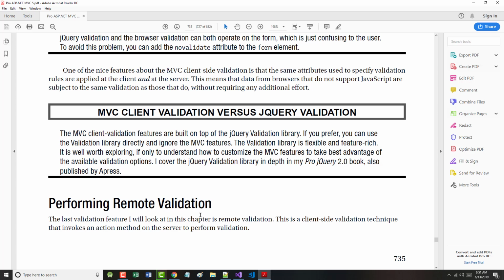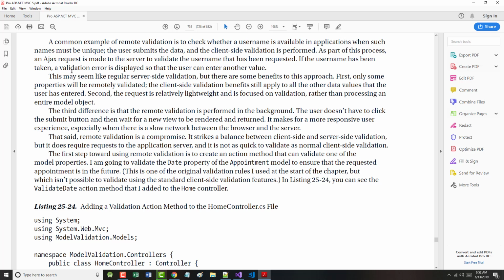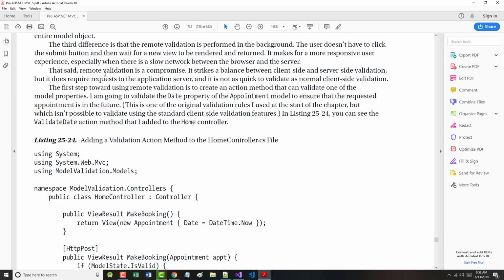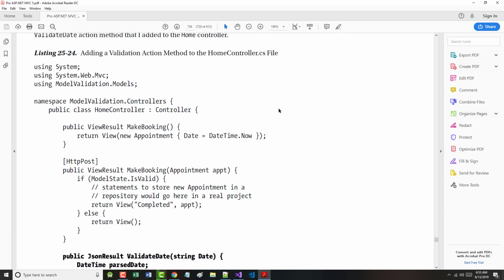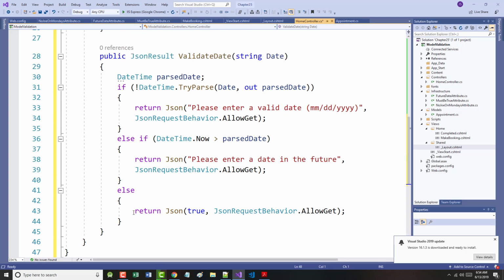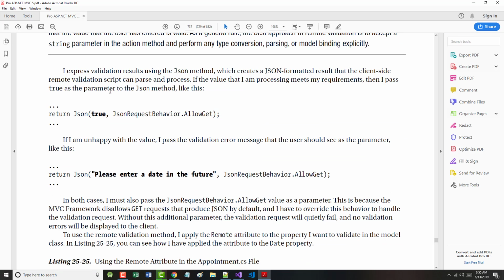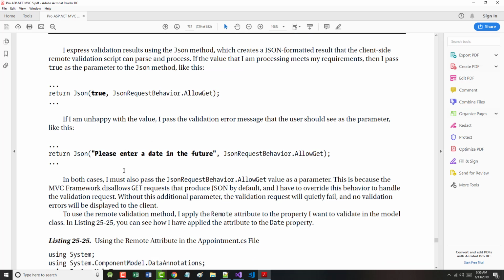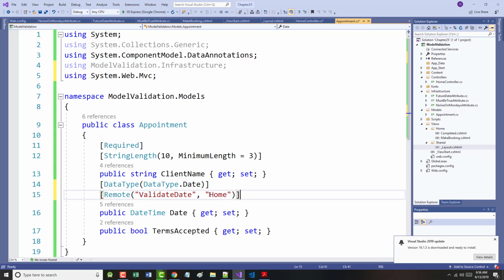Pro ASP.NET MVC 5 - Chapter25 - Part06